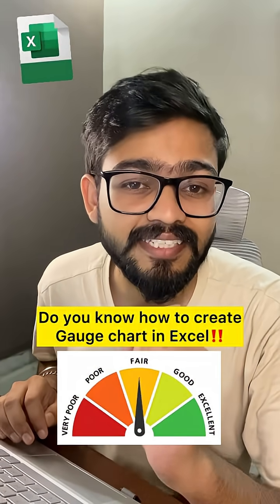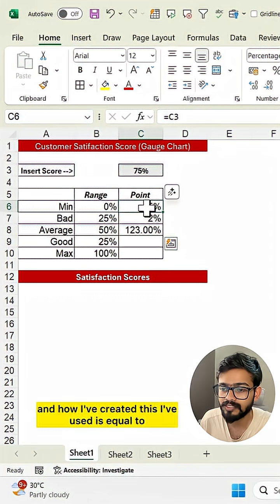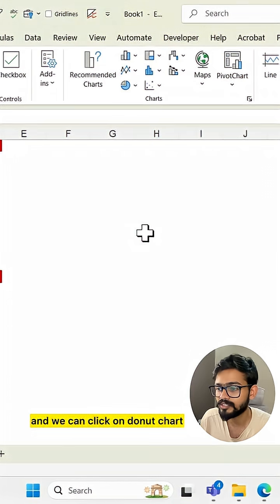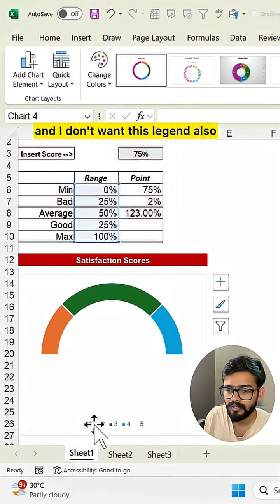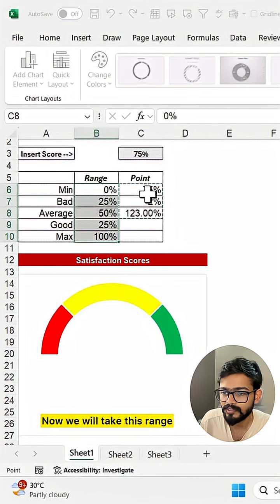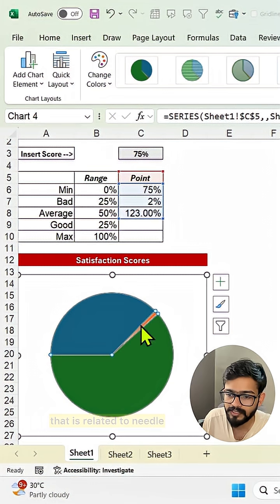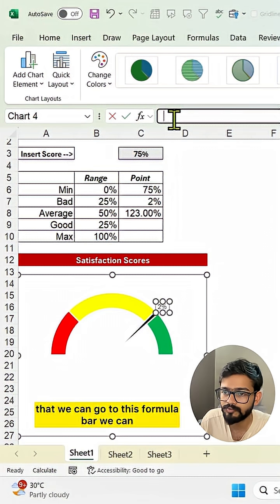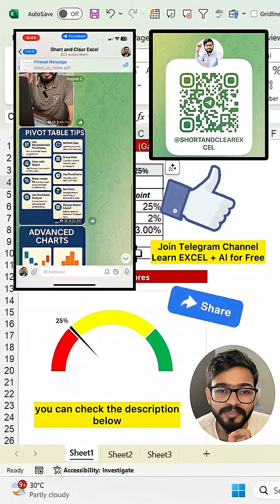Do you know how to create Gauge Chart in Excel‼️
Learn how to create GAUGE CHART in Excel .

In this video, you’ll learn to create a dynamic Gauge chart in Excel to track KPIs and performance. We’ll build the chart using doughnut and pie combinations, add color-coded ranges, and create a moving pointer linked to your data. Perfect for sales targets, project progress, and dashboard visuals.